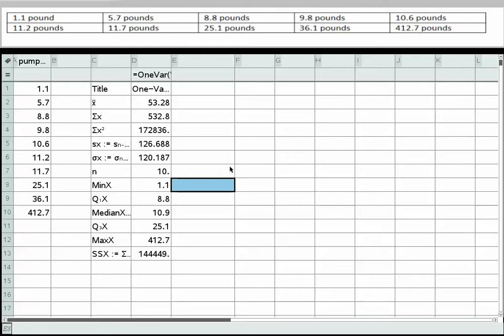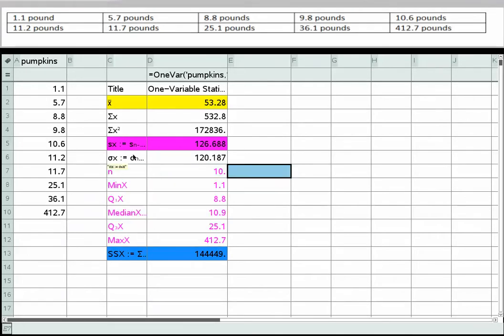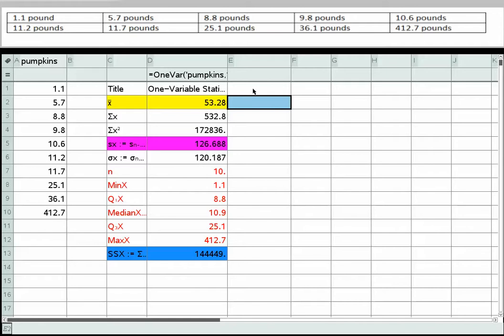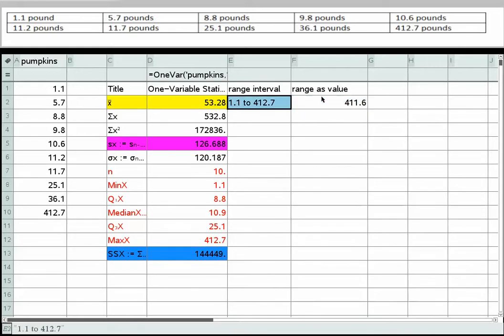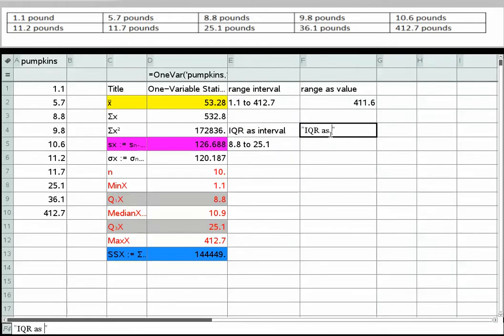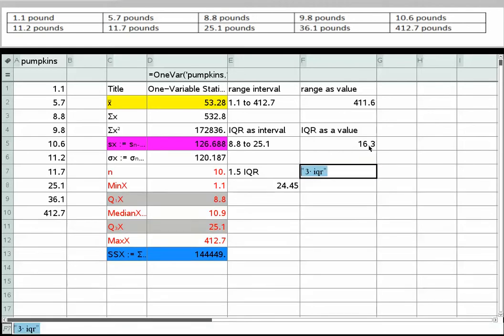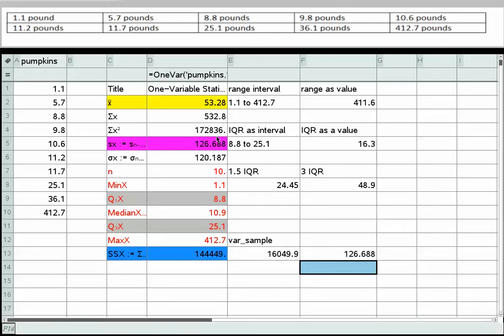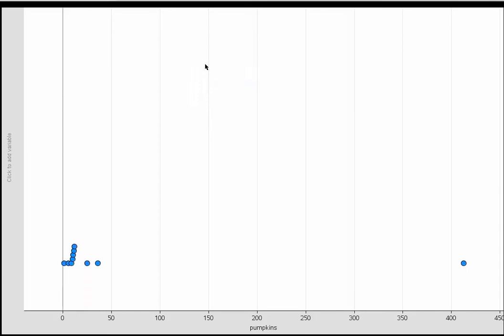back page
9-25-17 qr